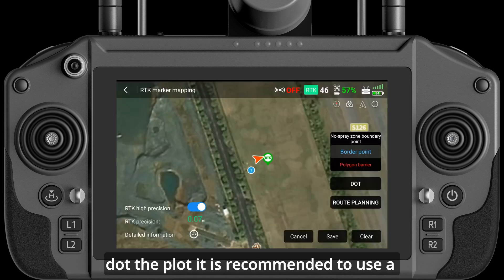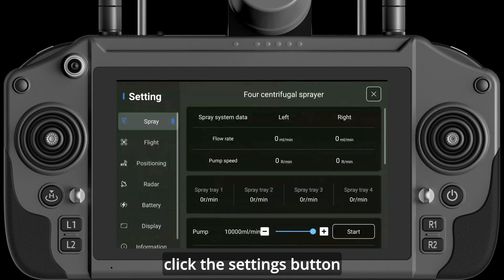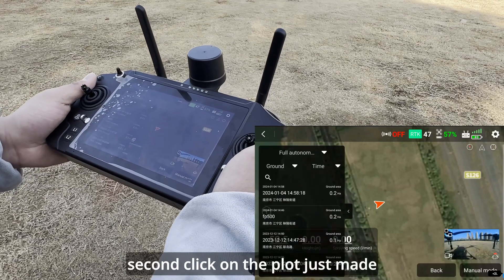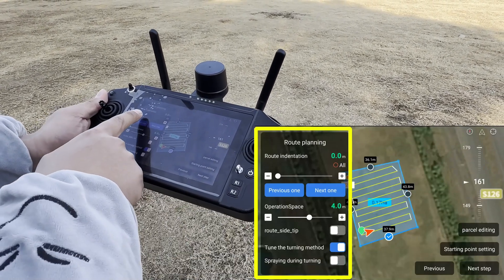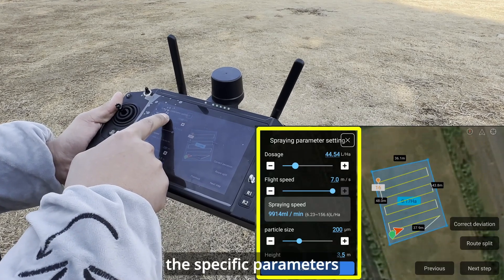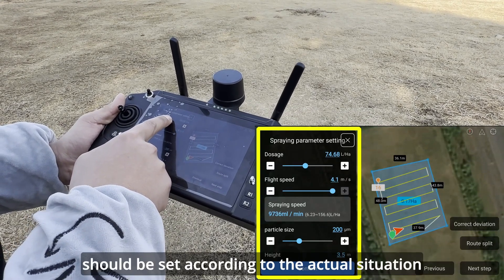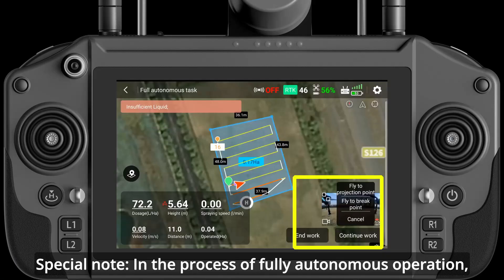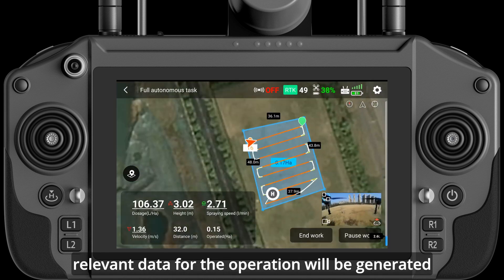Topxgun Tutorial | FP500 Agricultural Drone Fully Autonomous Operation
In this tutorial, Toxpgun drone trainer will teach you in detail how to use fully autonomous operation of FP500 agricultural drone. Watch the video and learn to operate FP500 easily.